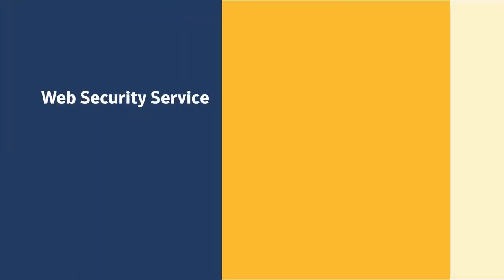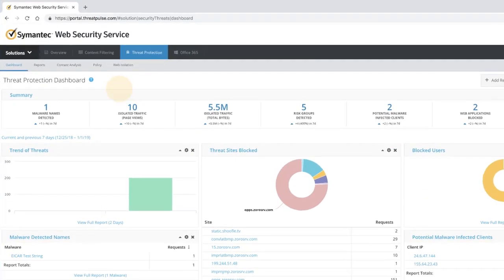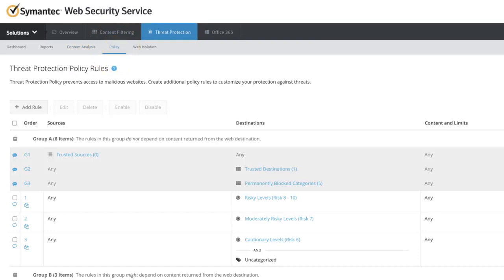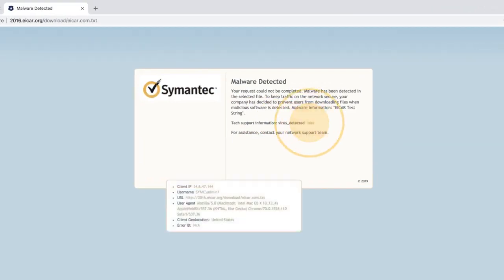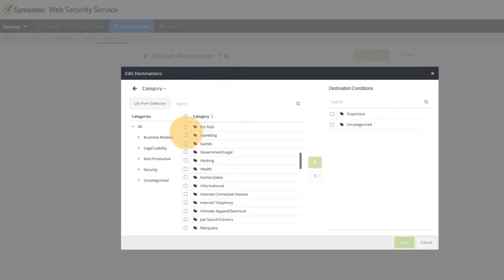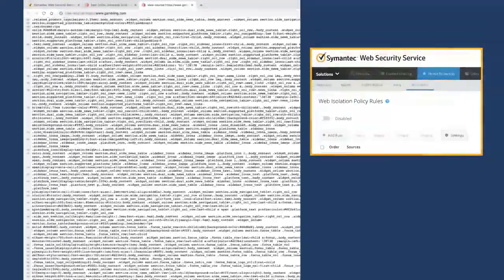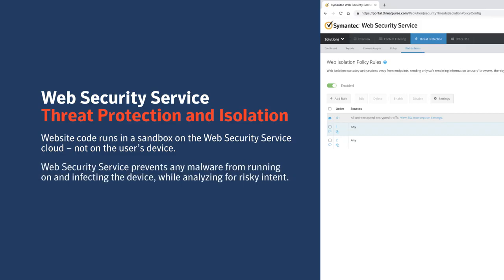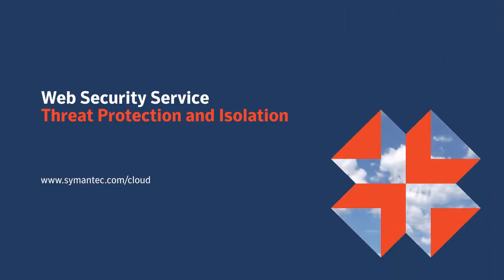2SB - Symantec Web Security Service Threat Protection and Isolation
Visionnez cette vidéo pour une présentation de la manière dont les fonctionnalités de protection et d'isolation contre les menaces de Symantec Web Security Service aident à isoler le navigateur Web, à analyser le contenu, à analyser les programmes malveillants et à exécuter le sandbox.